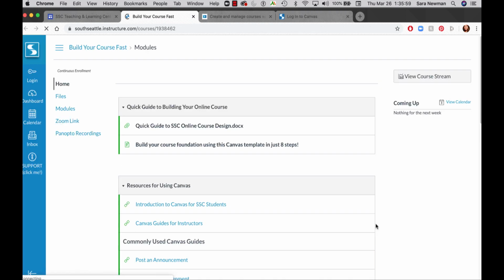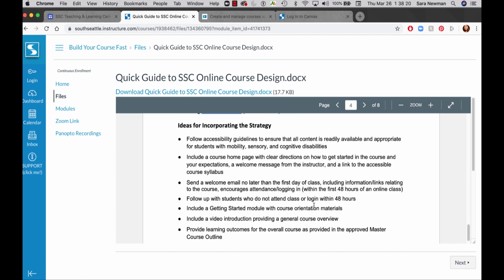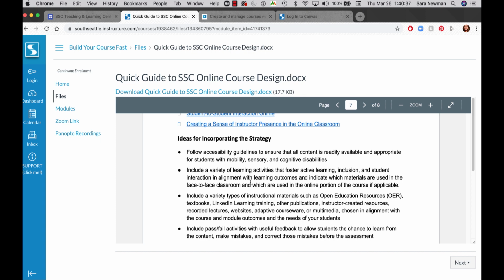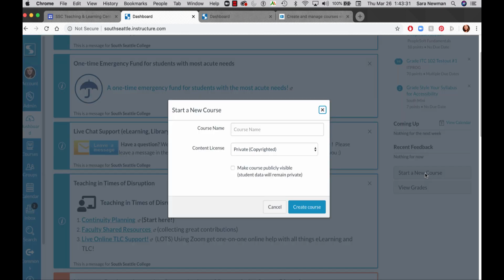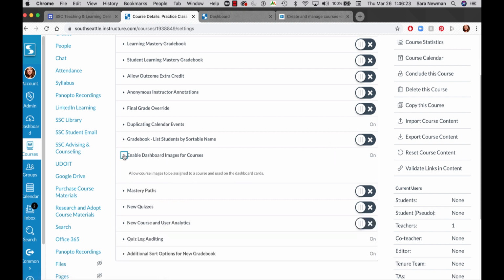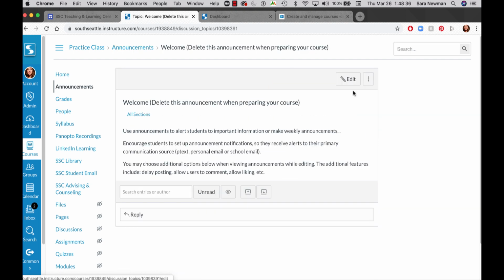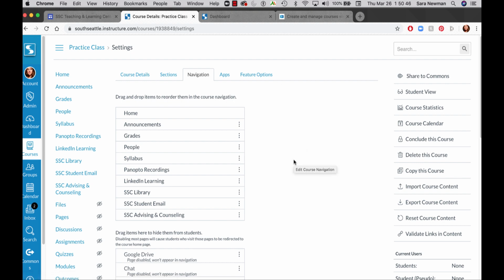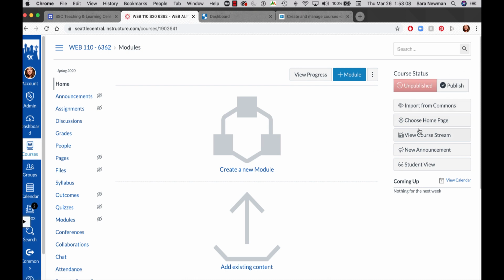How to Use SSC's Canvas Template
Using this well-designed Canvas template you can start your course with a great foundation and edit its contents to make them your own!